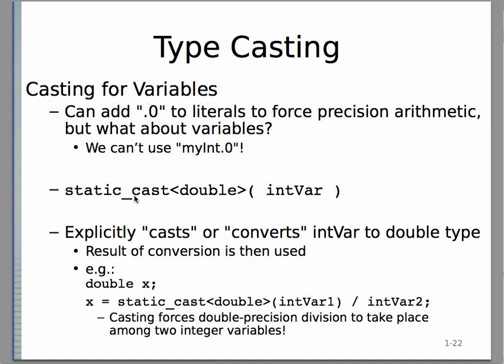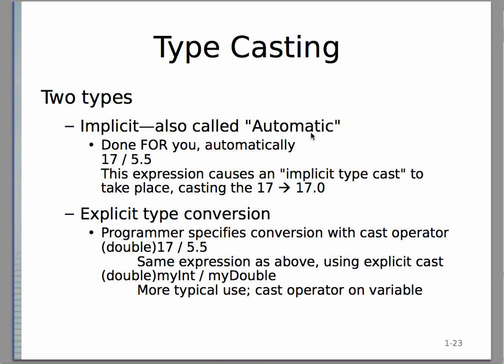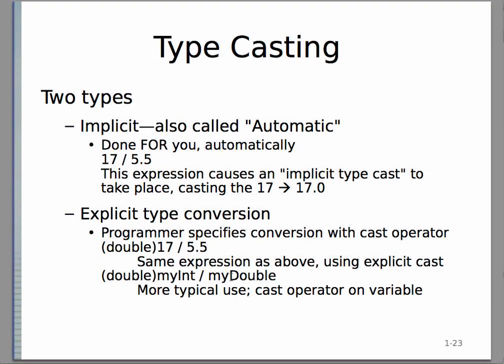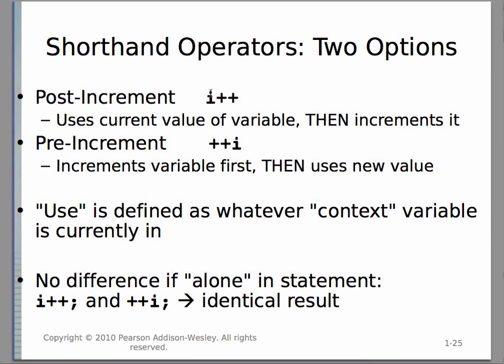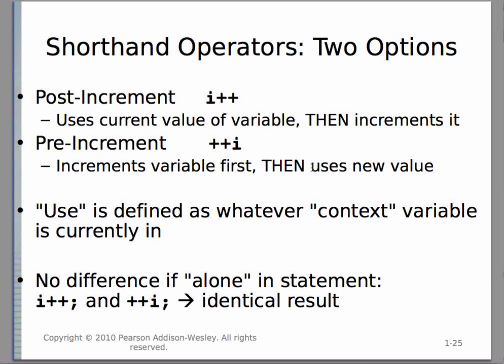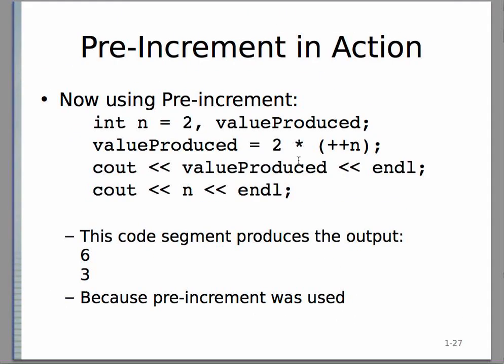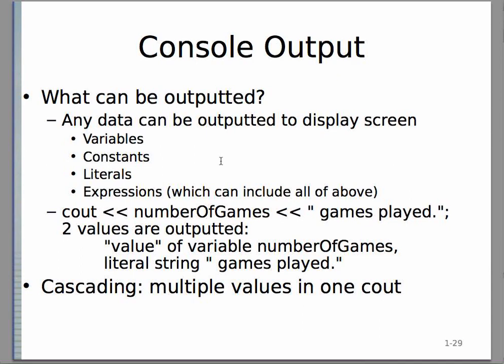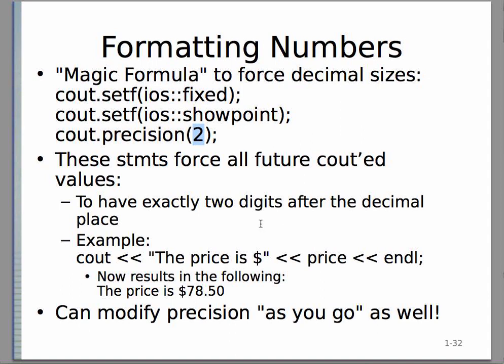CSIS 237 Lecture 1 part 9